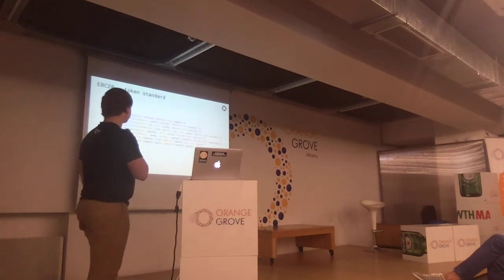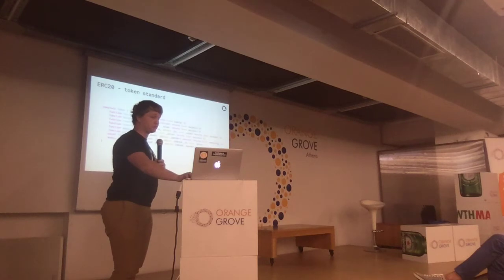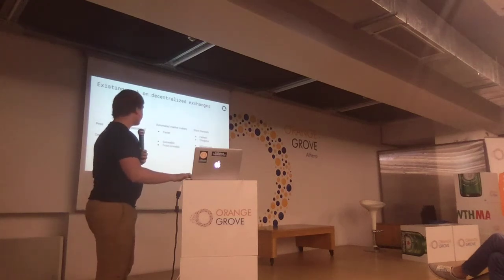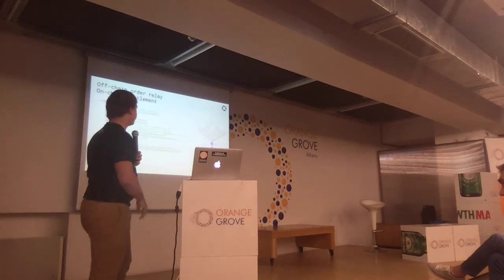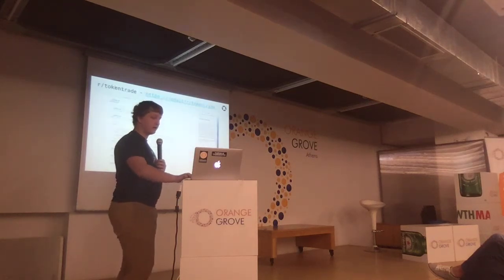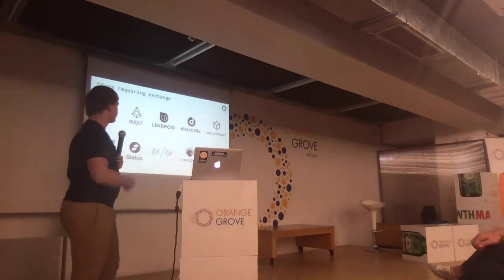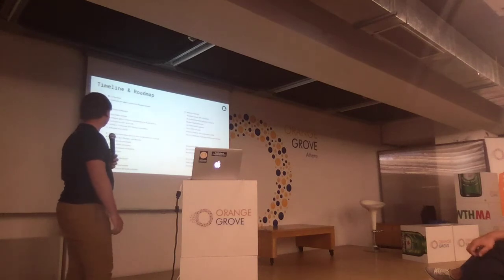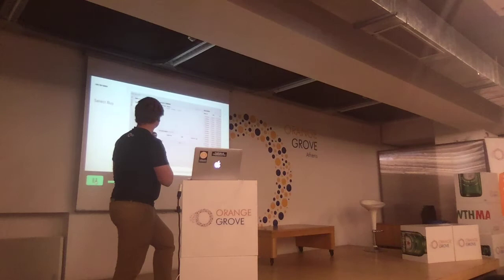Leonid Logvinov presents the 0x Protocol